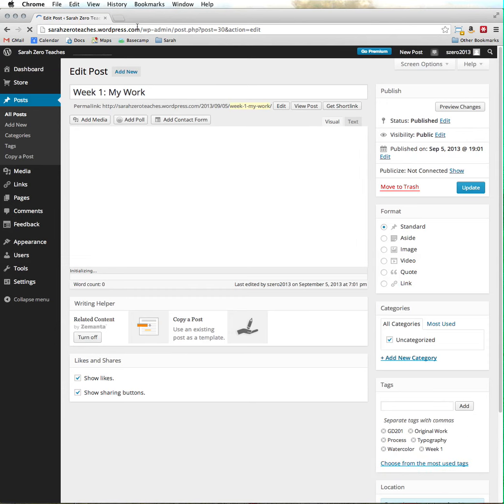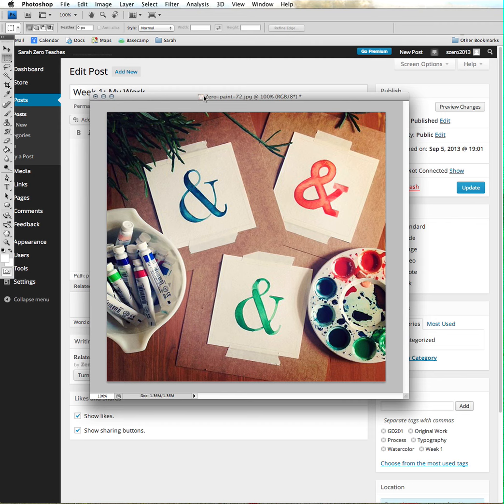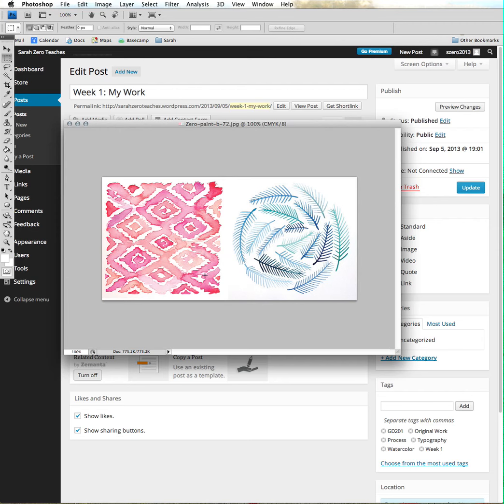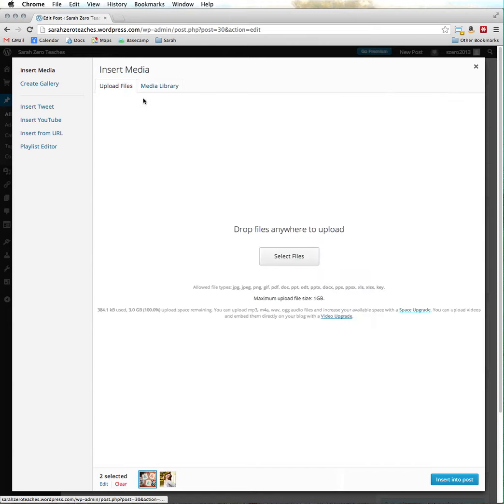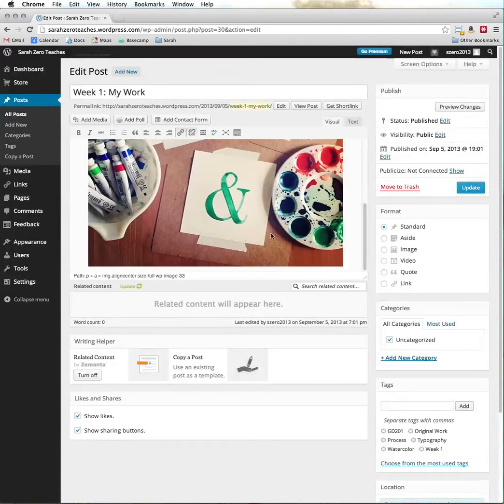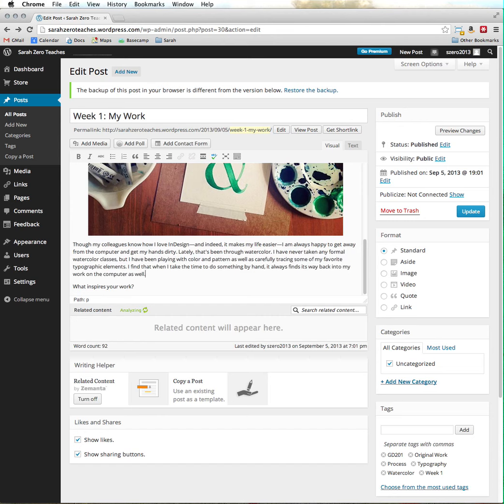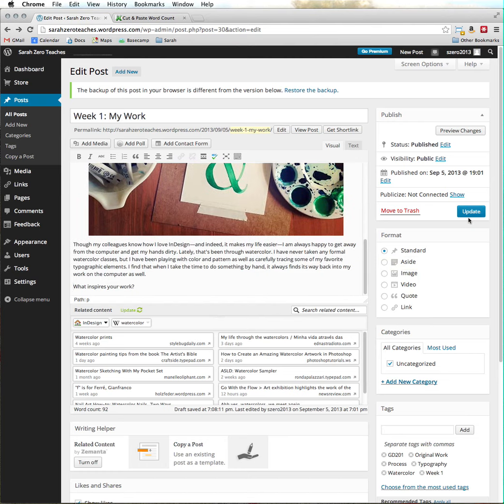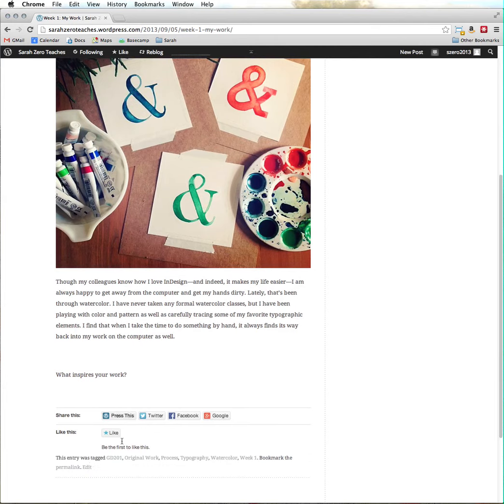DCAD | Visual Communications | 1C: Headshot & First Post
GD201 with Sarah Zero | Week 1 | Upload a Headshot.